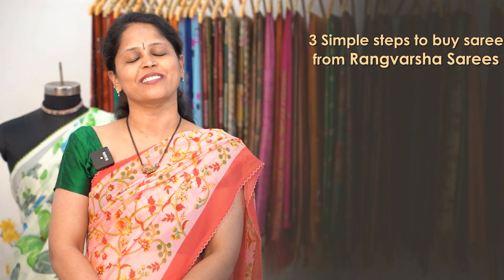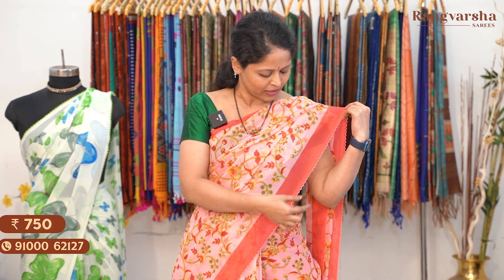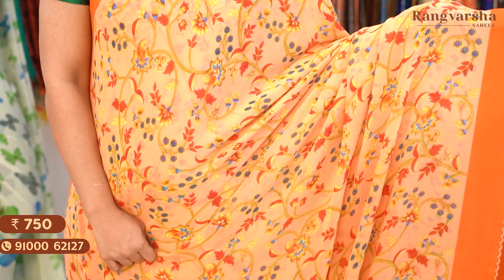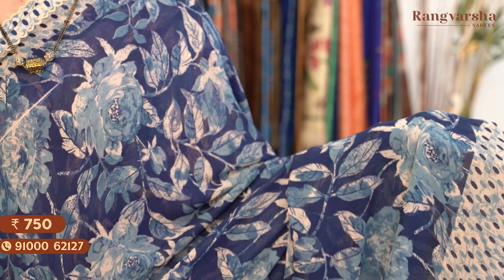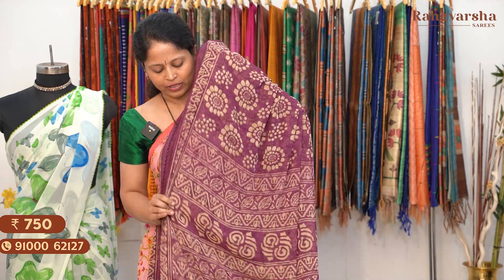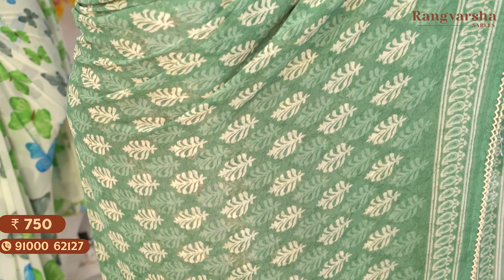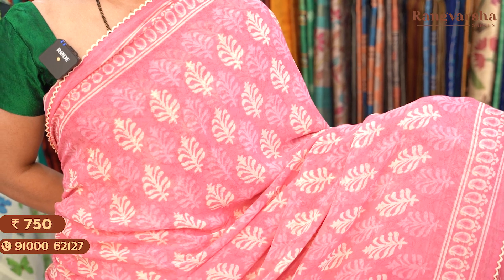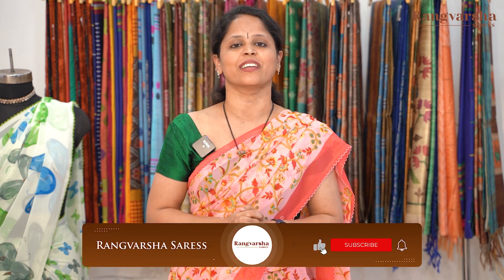Printed georgette sarees - Rangvarsha Sarees - Casual dailywear georgette sarees in vibrant prints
Flowy georgette sarees with vibrant prints at very low prices

In this video, we have shown very lightweight georgette sarees. These are flowy, easy to drape and easy to maintain. We have shown some floral prints, bagru prints and some abstract prints as well. These sarees are suitable for all day wear. These are extremely pocket friendly sarees. They are the best for first time saree wearers as well. Happy Shopping!